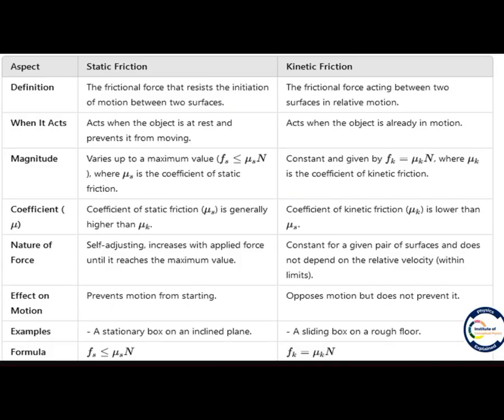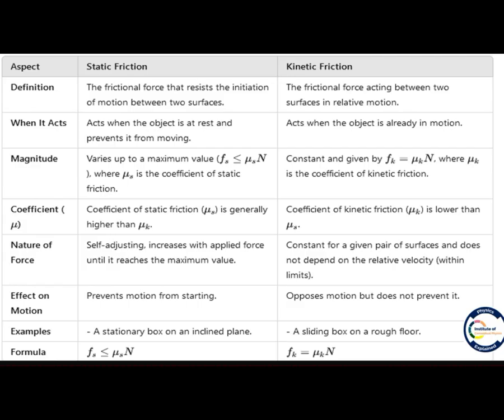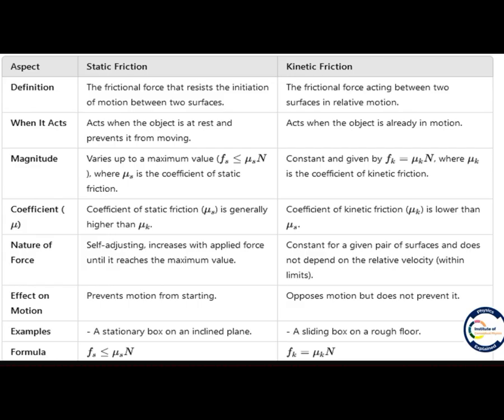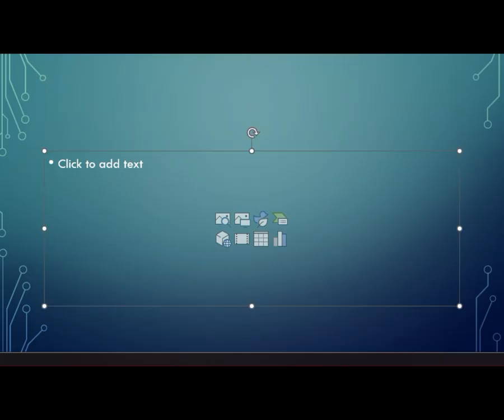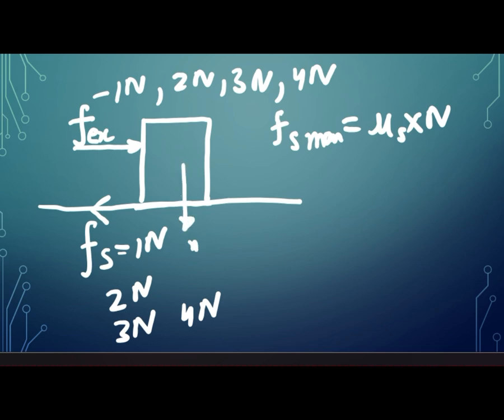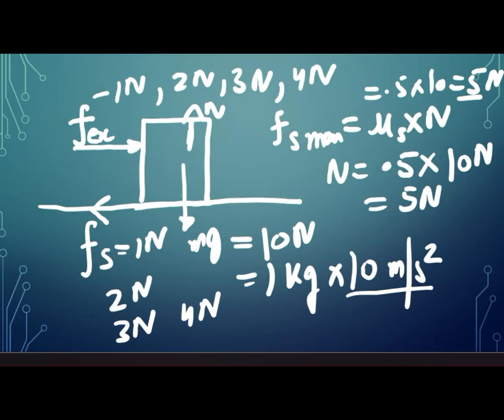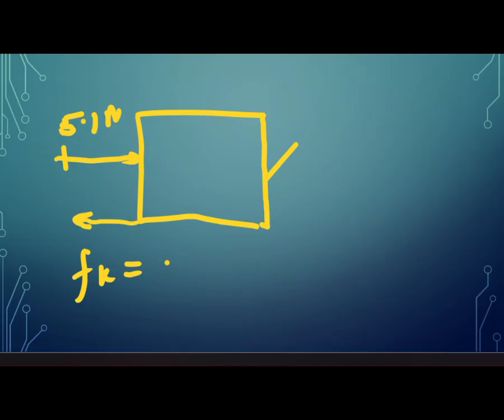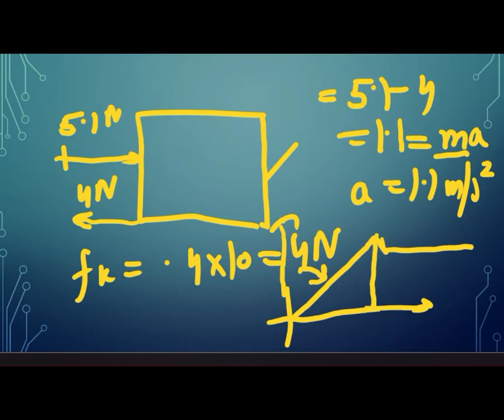JEEMAINS FOUNDATION WHAT IS THE DIFFERENCE BETWEEN STATIC FRICTION AND KINETIC FRICTION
Learn the fundamental difference between static friction and kinetic friction in this informative video, designed specifically for JEE Mains foundation students. Understanding the distinction between these two types of friction is crucial for solving problems in physics, especially in the context of motion and forces. Static friction is the force that opposes the initiation of motion between two surfaces that are in contact, while kinetic friction is the force that opposes the motion between two surfaces that are already moving relative to each other. This video explains the concepts of static and kinetic friction, their differences, and how they are applied in real-world scenarios, helping you to grasp these essential physics concepts for your JEE Mains exam preparation. By the end of this video, you will have a clear understanding of the difference between static friction and kinetic friction, enabling you to tackle related problems with confidence.

00:00:00 - Introduction & Definitions: Static vs. Kinetic Friction
00:01:10 - Magnitude Differences: Variable vs. Fixed Friction
00:02:46 - The Adjustable Nature of Static Friction
00:03:21 - Key Concept for JEE Mains: Self-Adjusting Friction
00:04:37 - Real-World Examples of Both Frictions
00:05:13 - Diagrammatic Explanation: Static Friction in Action
00:06:28 - Calculating Maximum Static Friction
00:08:26 - Why Kinetic Friction is Less Than Static Friction
00:09:44 - Calculating Net Force Once Motion Begins
00:11:22 - Applying Newton's Law of Motion
00:11:58 - The Friction vs. Applied Force Graph Explained
00:12:32 - Conclusion & Relevance for JEE Mains Prep